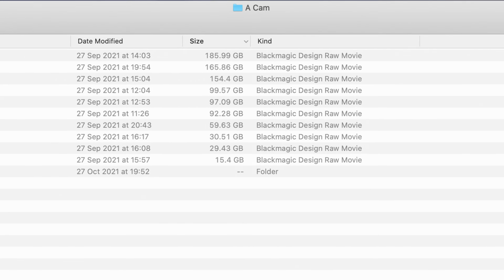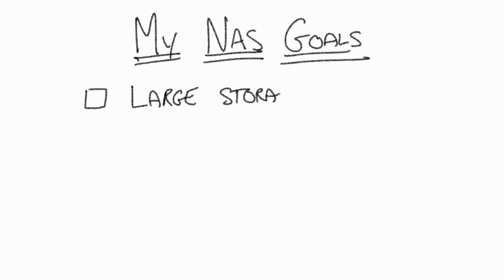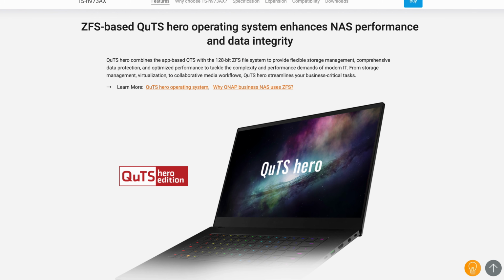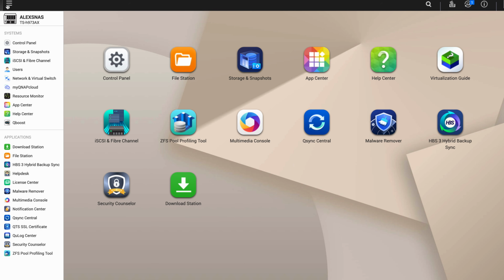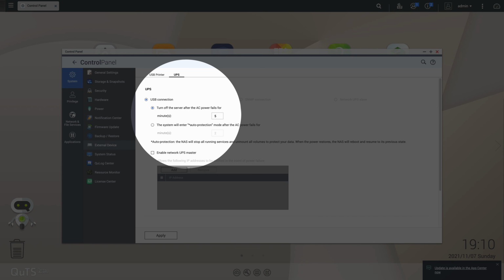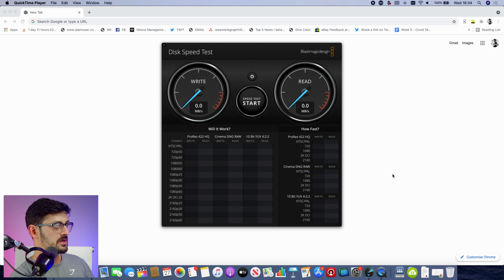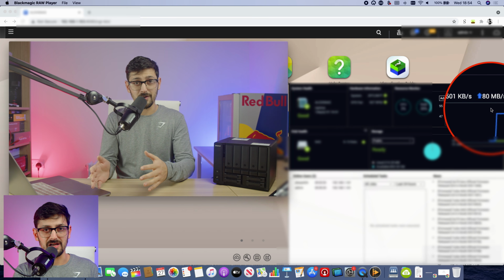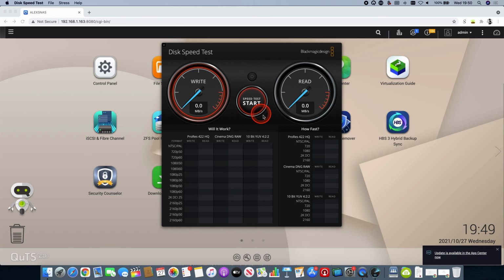Best NAS Storage for Video Editing | What You Need To Know!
Creating the ultimate video editing NAS using the QNAP TS-h973AX with over 60TB worth of Western Digital storage. Editing 4K video directly off a Network Attached Storage device with multiple users is possible if you set it up correctly, so in today's video I'm going to show you how!

Timecodes:
00:00 Intro
01:00 What Is A NAS
02:52 My NAS Goals
04:57 My NAS Setup
11:52 Setup Tips & Tricks
14:50 Edit Testing & My Experiences
21:06 Round Up
22:36 Got a Question?